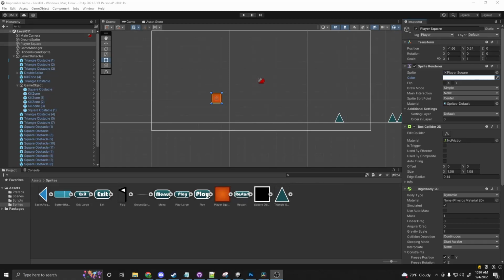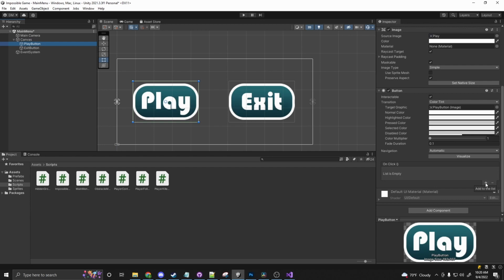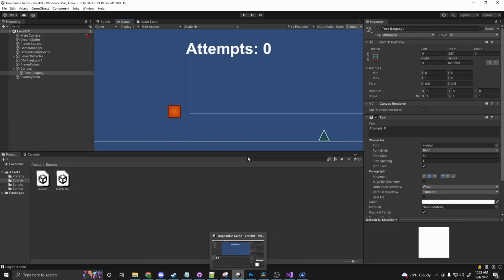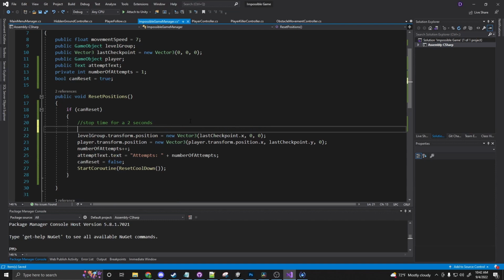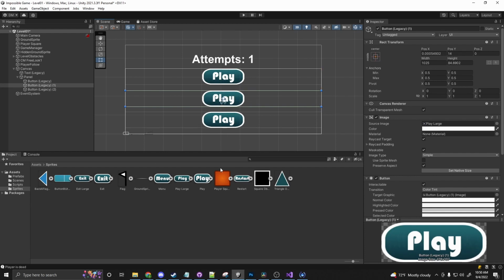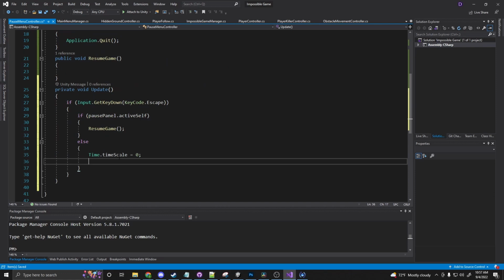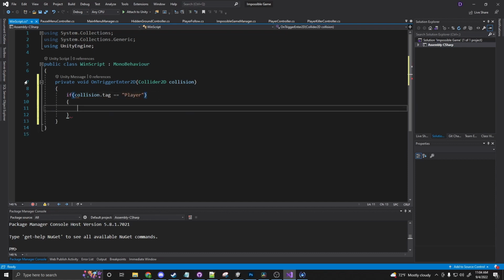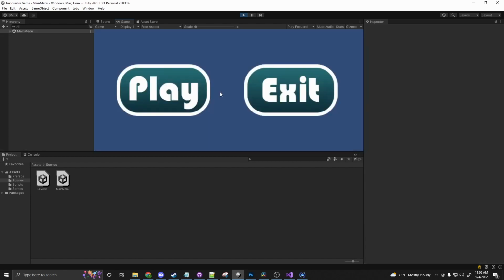Lets Make The Impossible Game Unity Tutorial EP: 06 Menus and Final Touches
Last video in our Lets make the Impossible Game series!